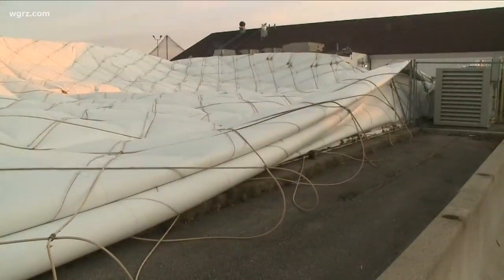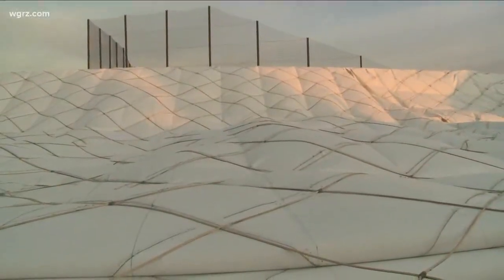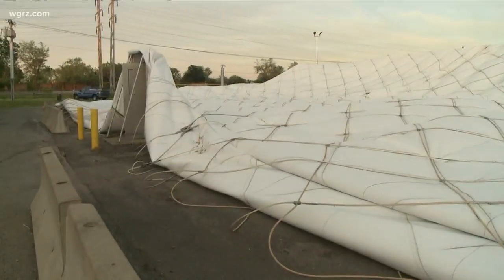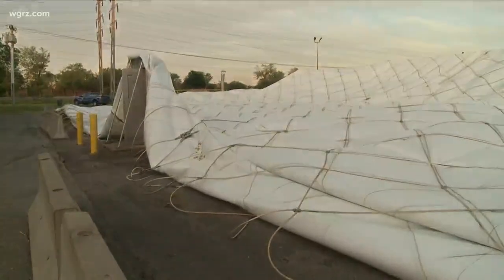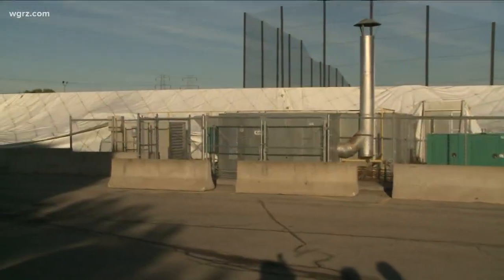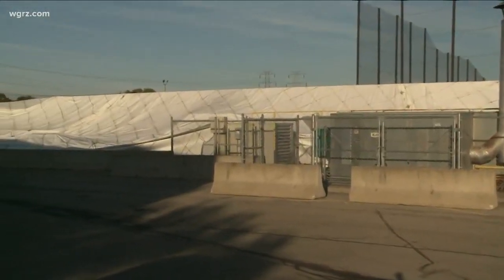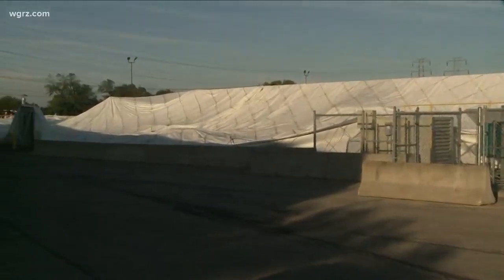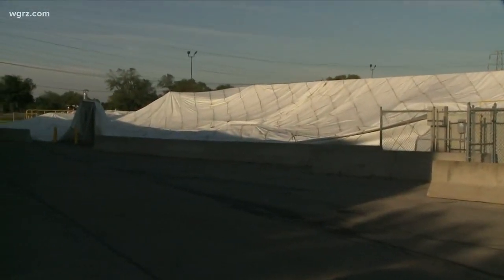The Paddock Golf Dome Comes Down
town crews deflated it this morning... to be replaced after 20 years of wear and tear.